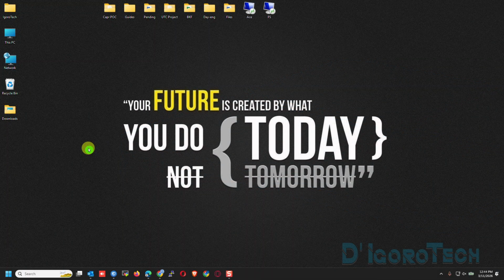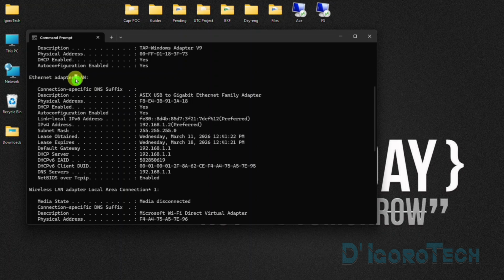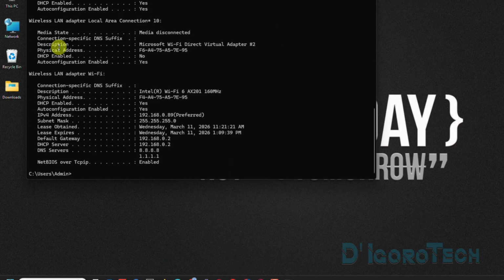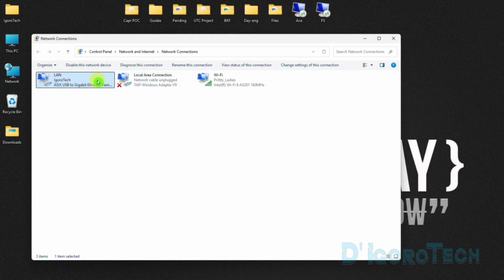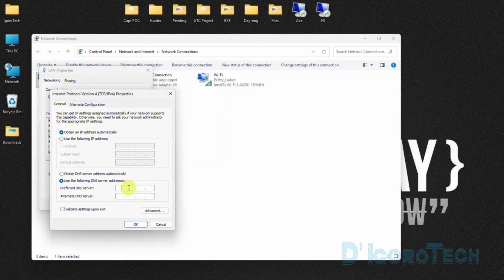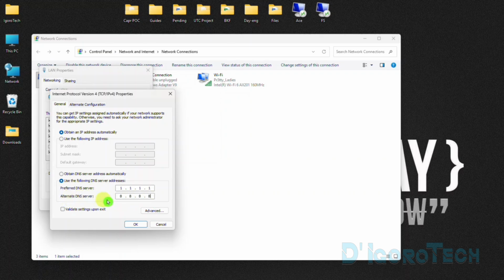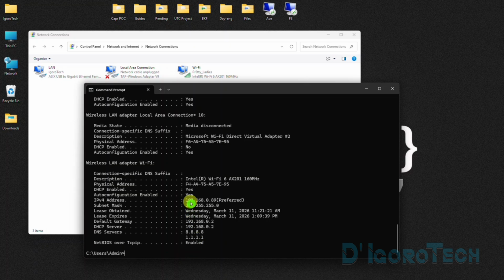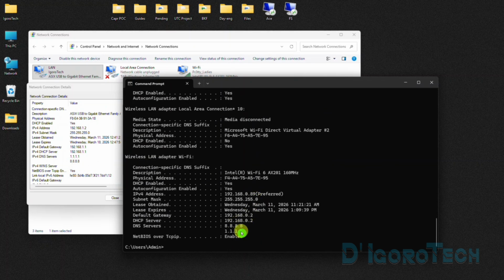How to Change DNS Server on Windows 11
👉 In this video, I will show you how to change your DNS server IP address on windows operating system. This is applicable to Windows 11 and Windows 10.

⌚ Timestamps
Introduction: 0:00
How to change Windows 11 DNS server: 0:58